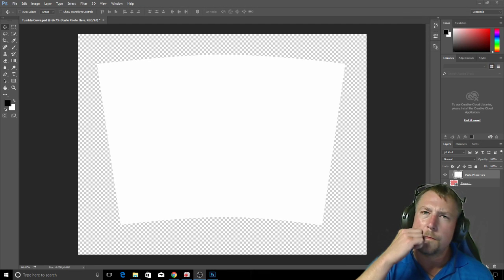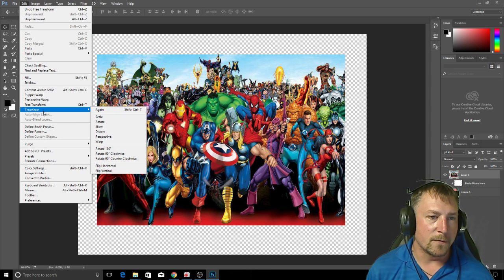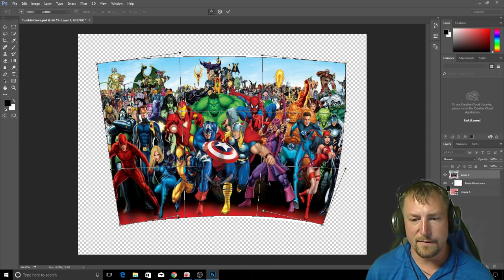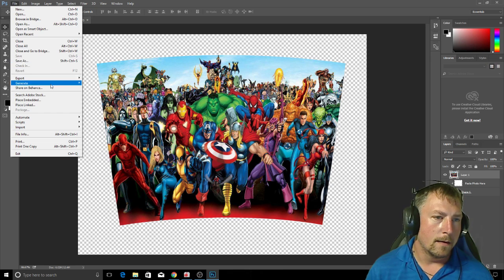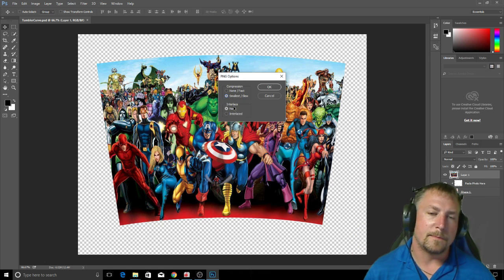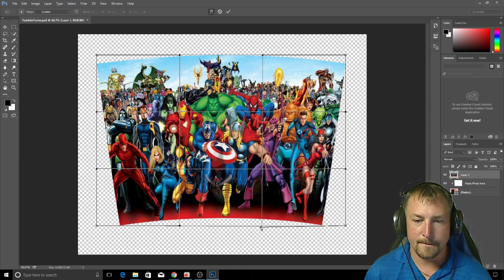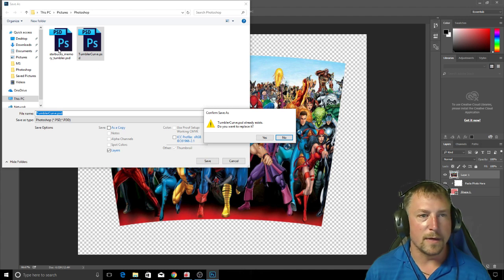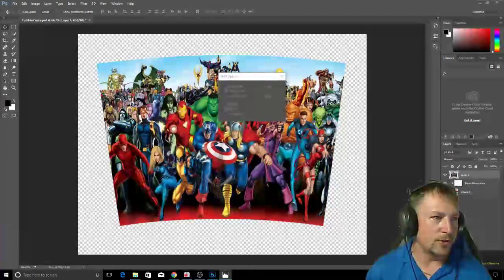Curving an image for a Tumbler in Photoshop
This video explains how to curve an image in photoshop to be used on a tumbler.